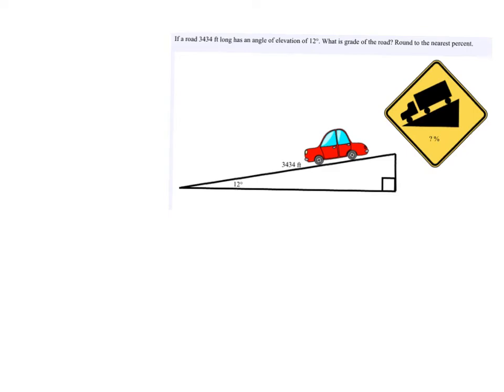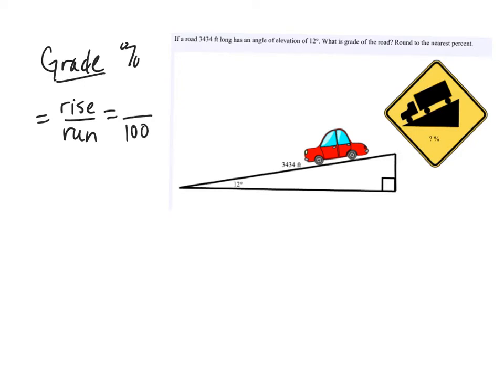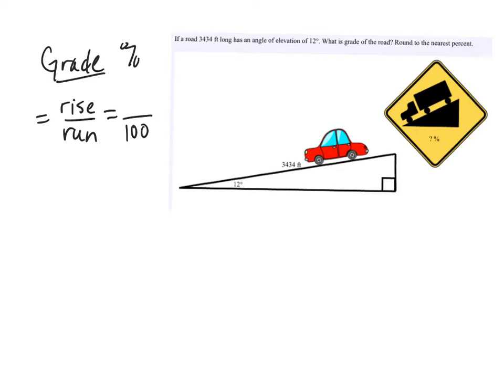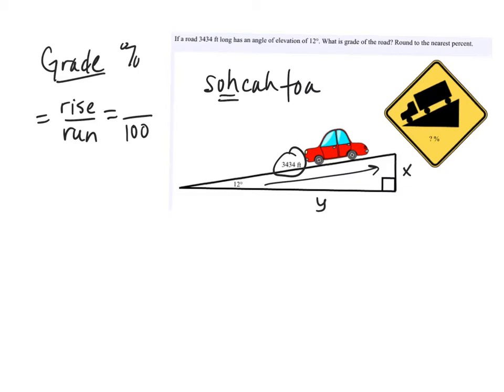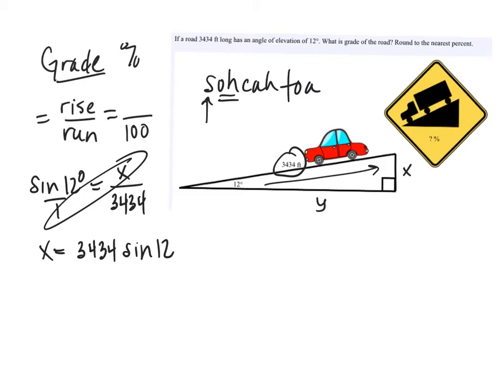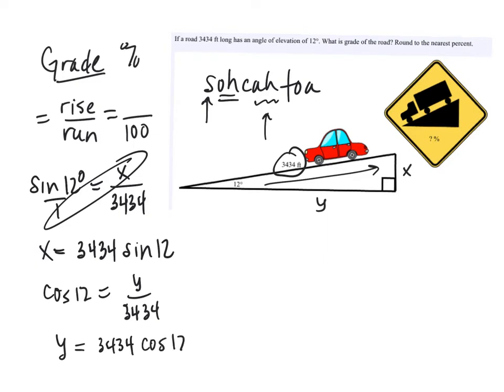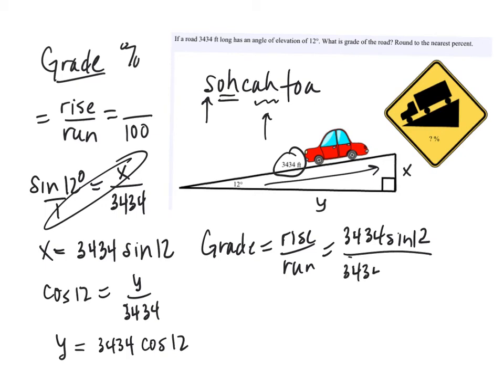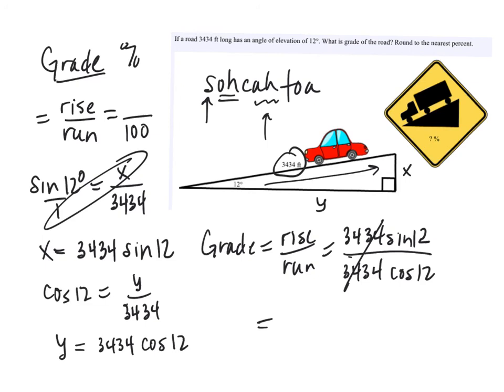How to find the grade of a road